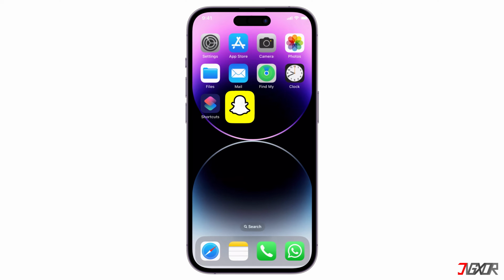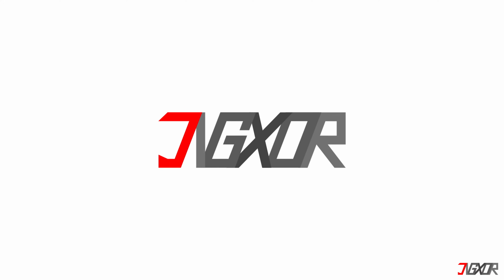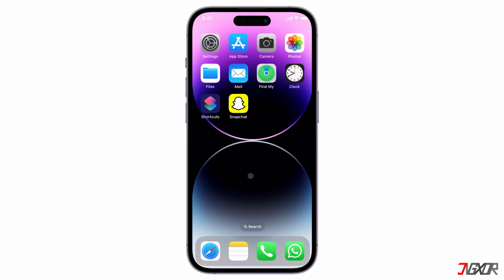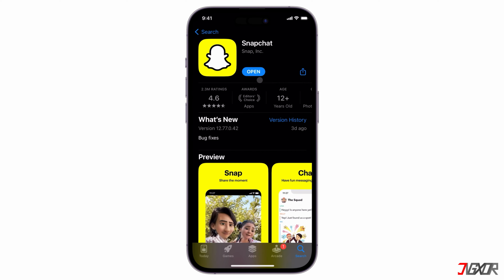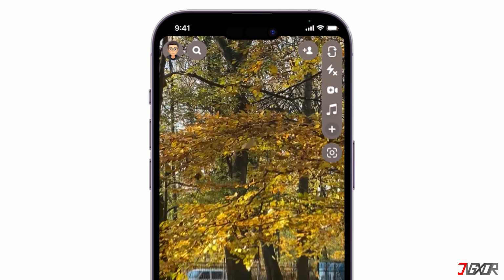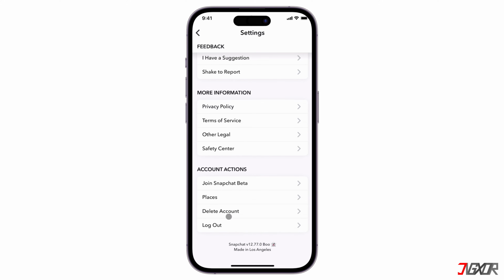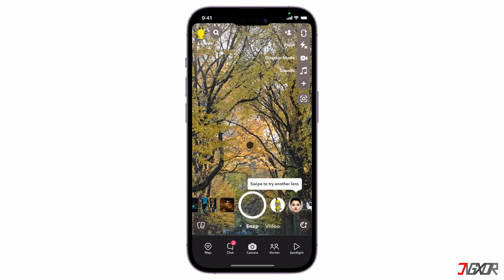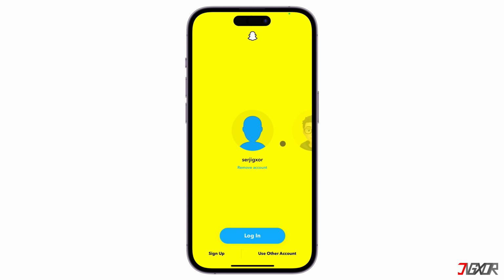How To Have 2 Snapchat Accounts On 1 Phone! [2024]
Discover how to manage and switch between multiple Snapchat accounts on a single device, whether you're using an iPhone or Android. This tutorial guides you through the steps to access two different Snapchat profiles seamlessly. Yours Jigxor

Video: 808